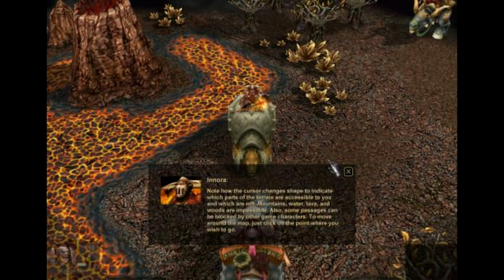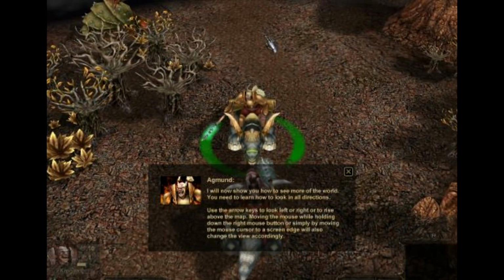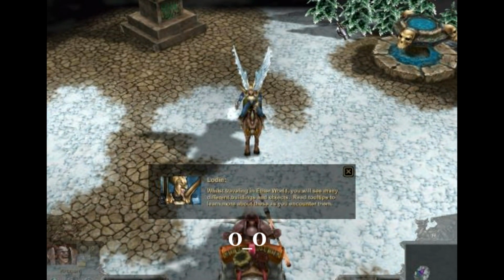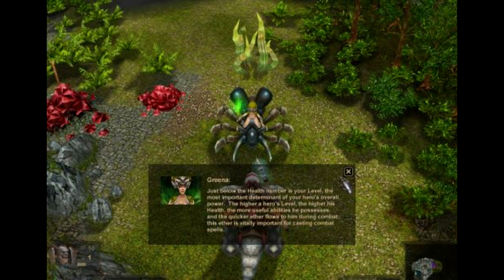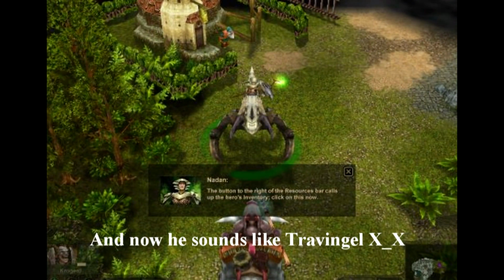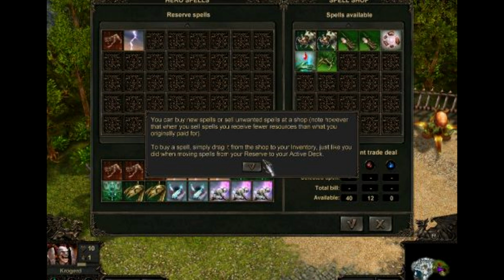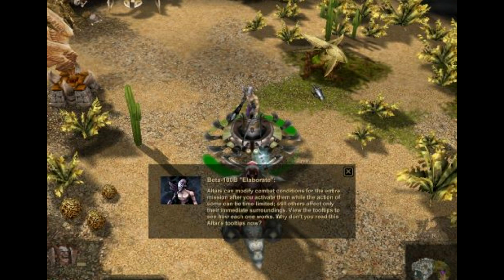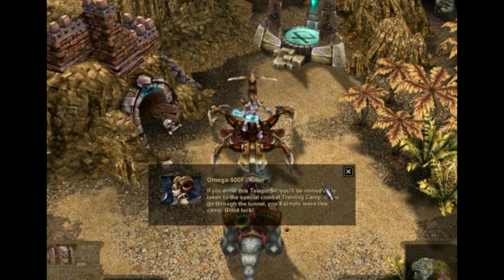EXPLAINING THE GAME | Etherlords 2 - Part 0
The Let's Play have finally started!